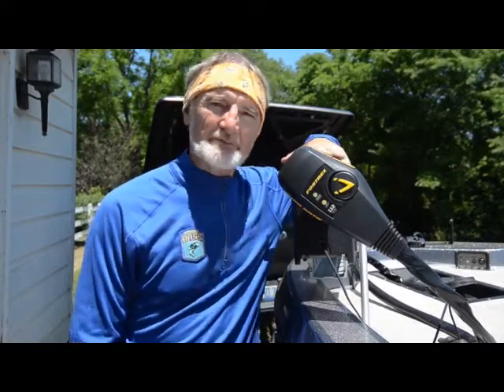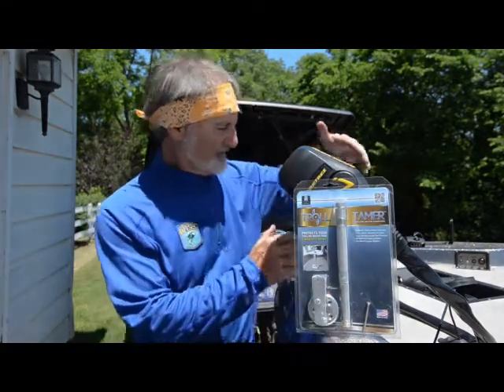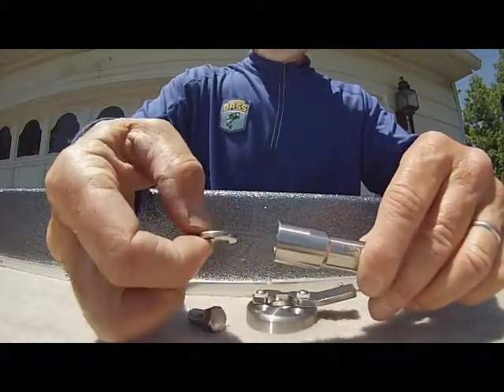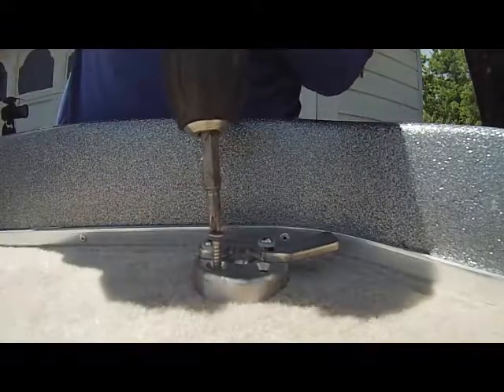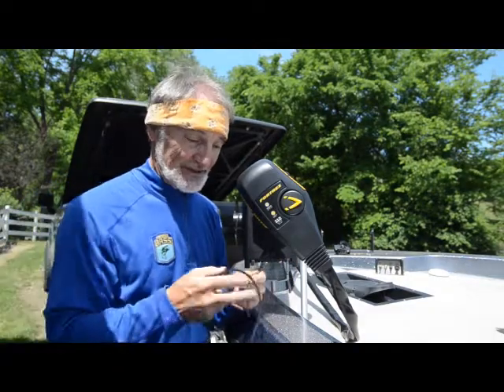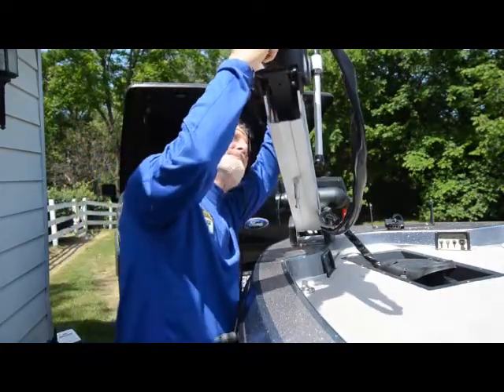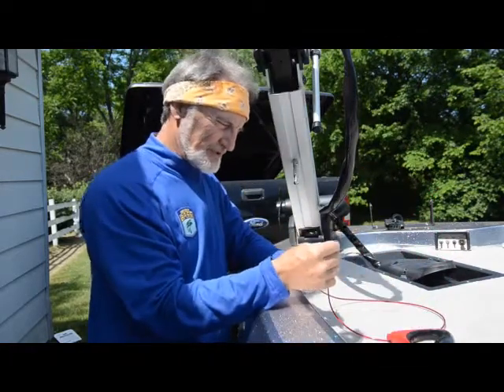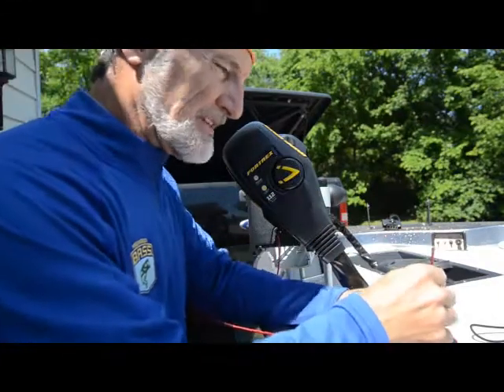Keep Your Bass Boat Alive, Part 9b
How to install TH Marine's Troll Tamer & G-Force Handle on a bass
boat's electric trolling motor.